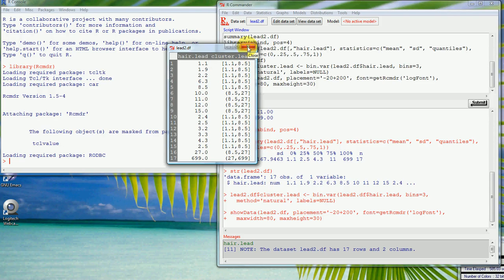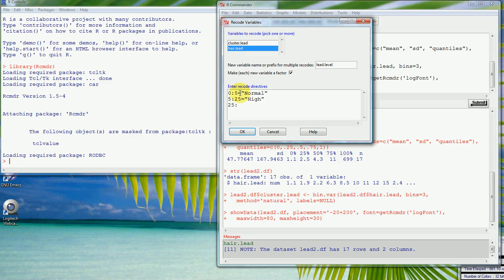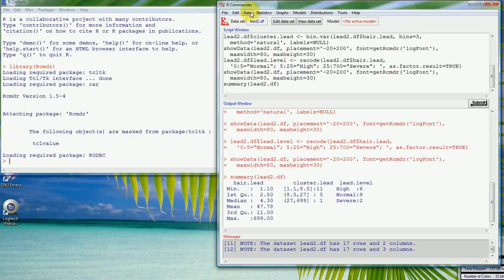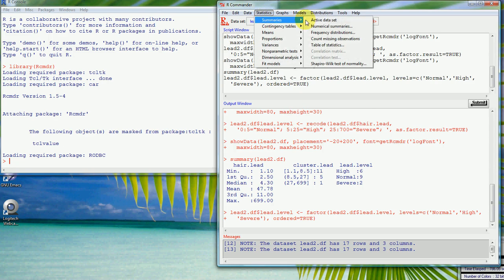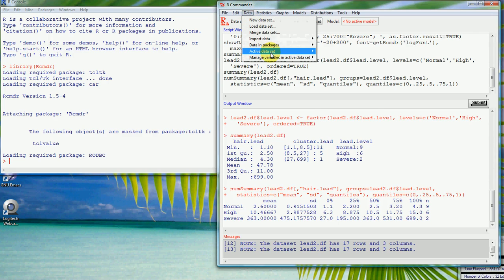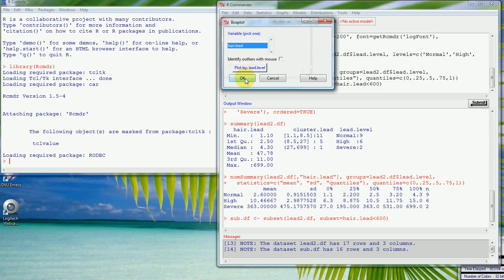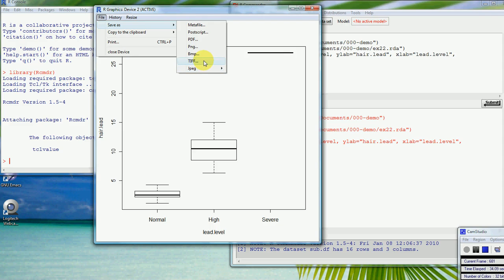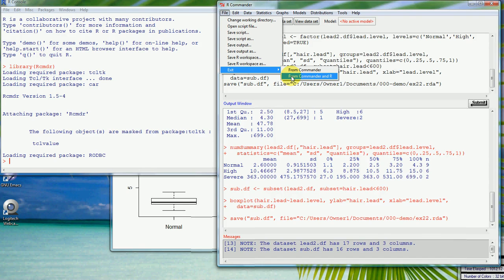R Commander Demo: Part 2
This demo is a brief introduction to the R Commander menu system for the free open source R Statistical language available